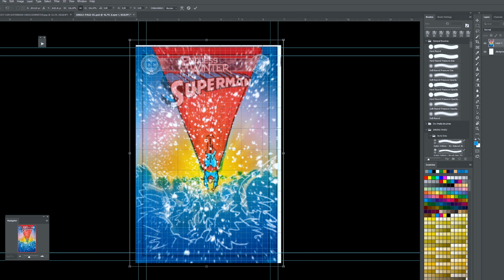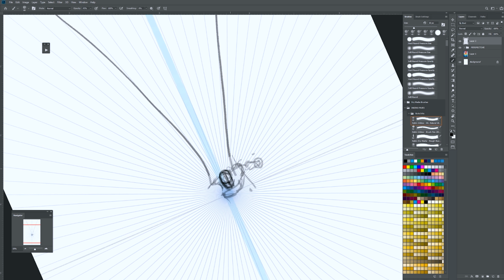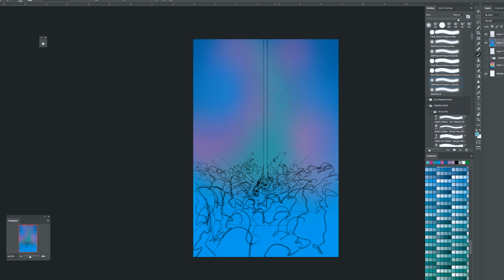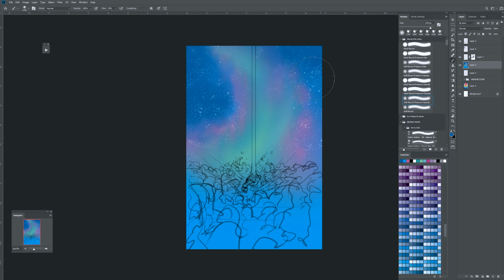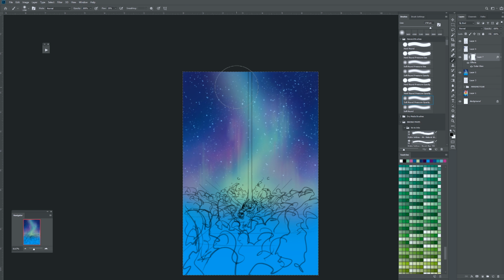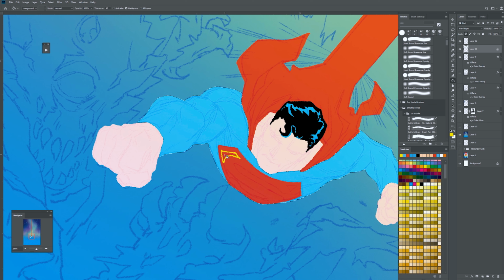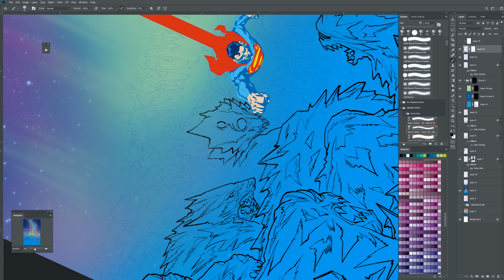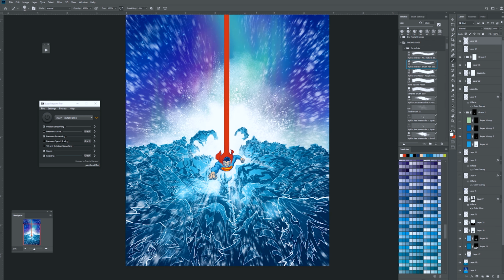Snow Day and Tips on drawing a Comicbook Cover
In this video I take a deep dive into my step by step process of drawing a comic book cover using Adobe Photoshop. Some of the topics I cover are how I create perspective grids, using clipping masks, and layer effects like outer glow.

Lazy Nezumi is the Photoshop Plugin that I think is a must if you draw in Photoshop.

music I used:
"Ecstacy" by MILANO
"Clark Kent" by C.J HARRIS
"Moments to Remember" by JOSH LEAKE

"Human Spirit" by HANS JOHNSON